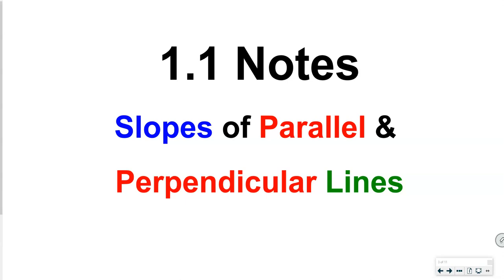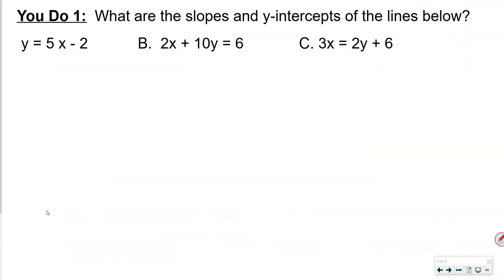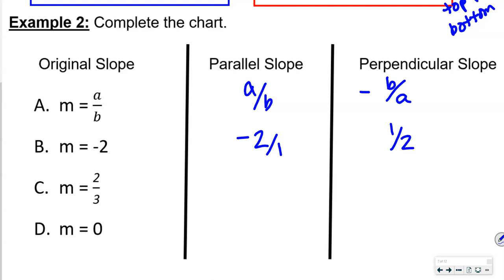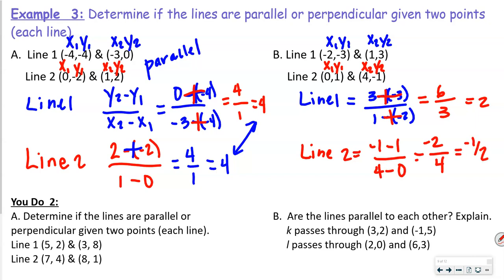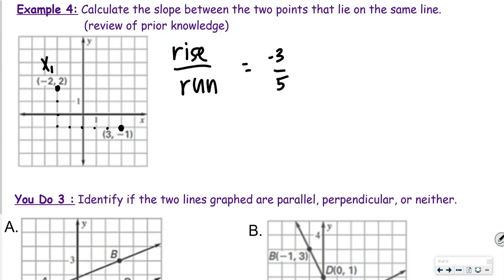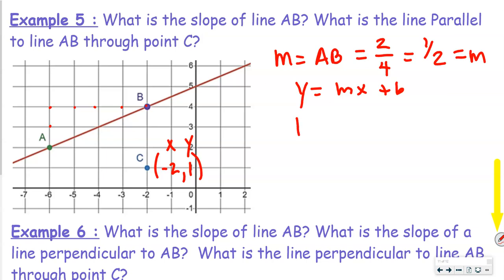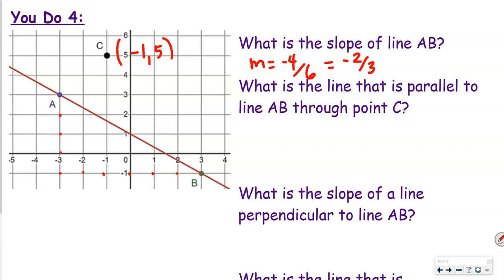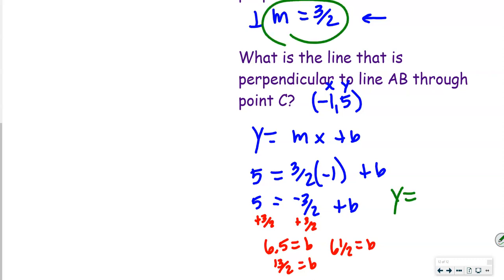Geometry Unit 1 Section 1 Notes